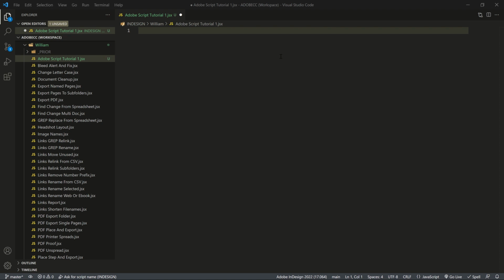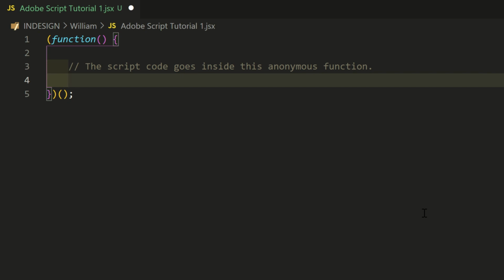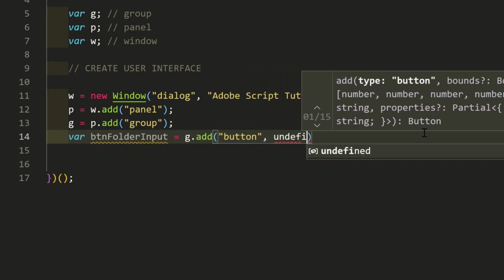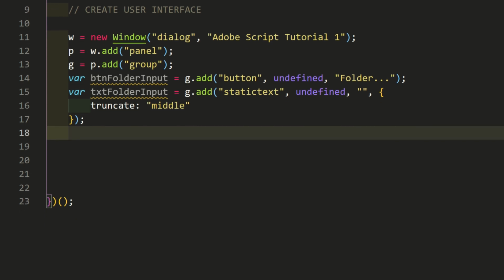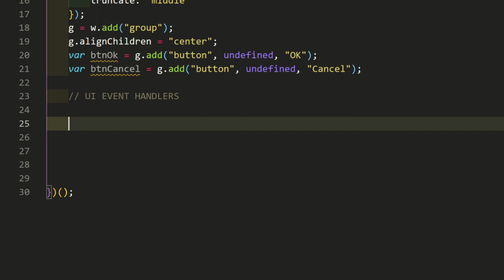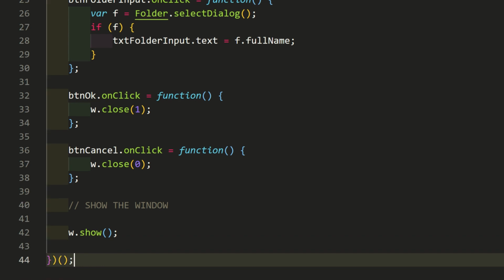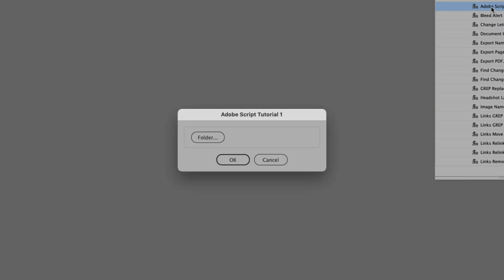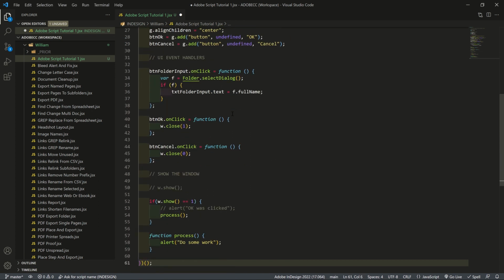Adobe Script Tutorial 1 Script Structure and Basic Interface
Learn how to write JavaScript for Adobe applications, also known as "ExtendScript". This video series begins with script structure and a basic interface.

EXTENDSCRIPT RESOURCES